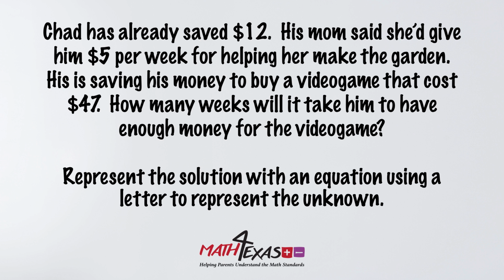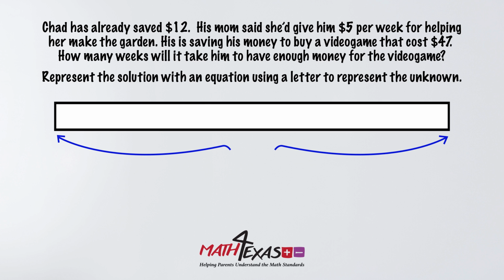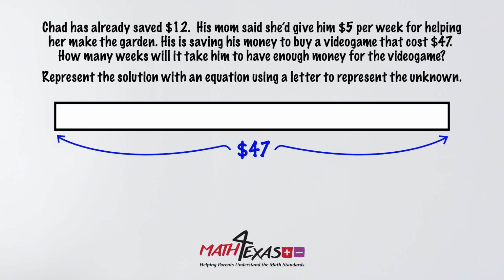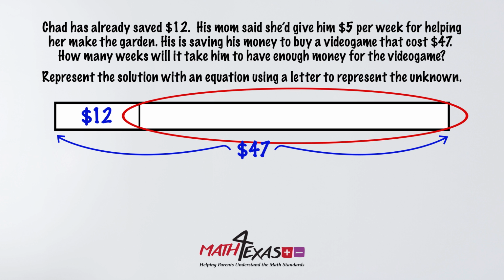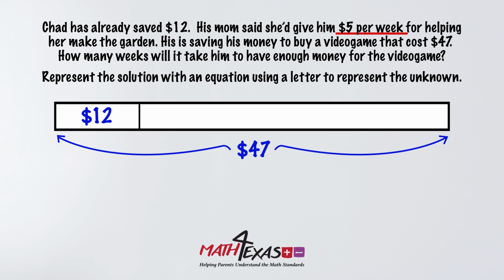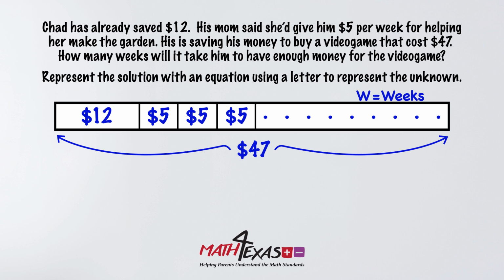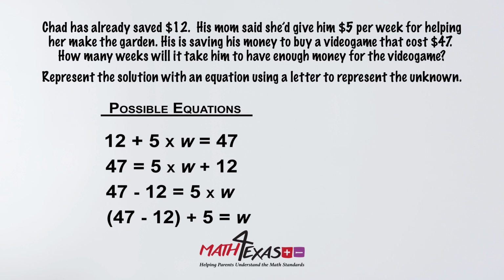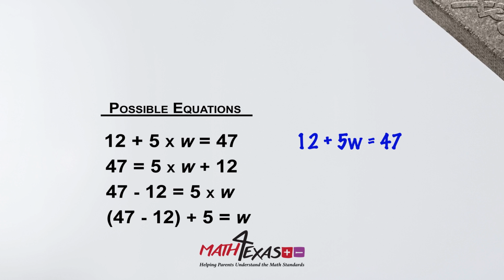Strip Diagrams FINAL